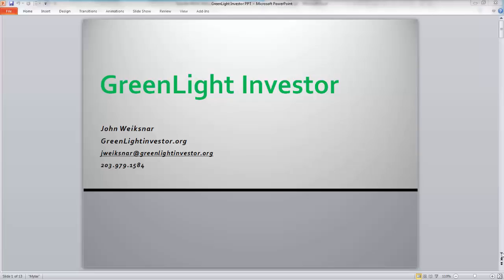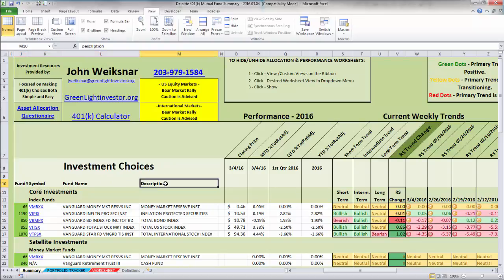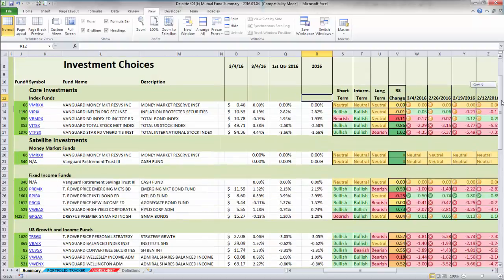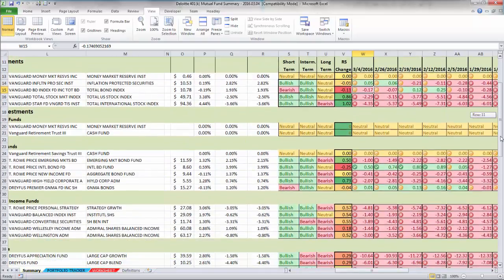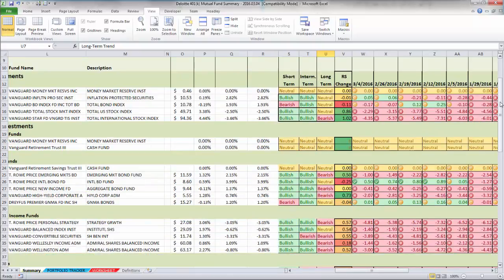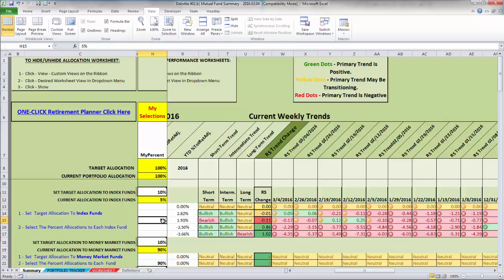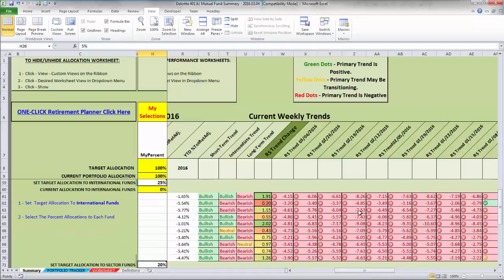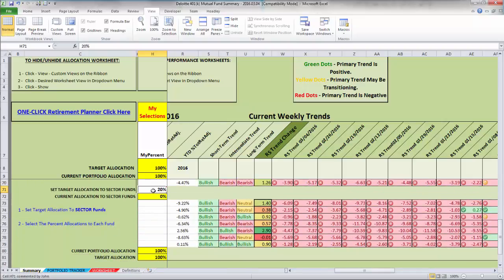Deloitte 401(k) Investors Network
Weekly update for the Deloitte 401(k) Investors Network - 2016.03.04